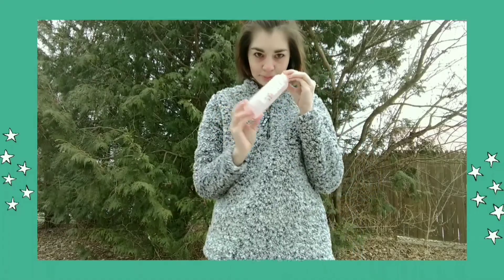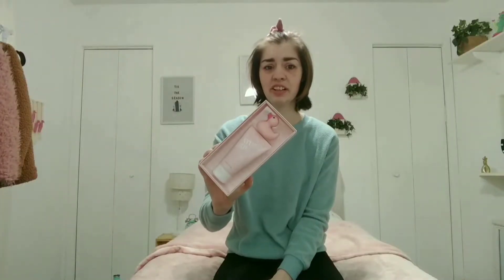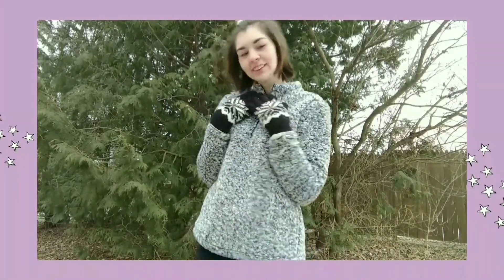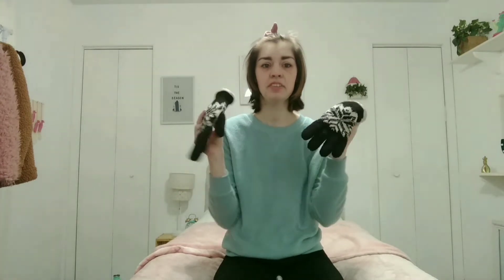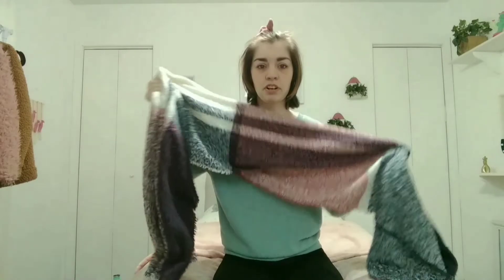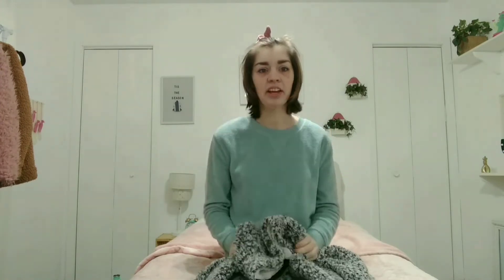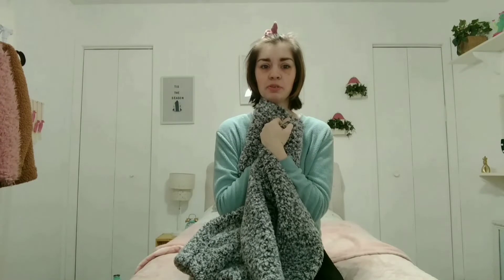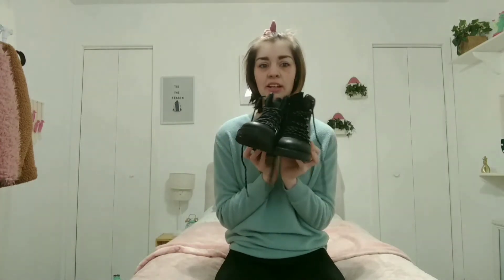Winter Must Haves For 2019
Here's a handfull of my winter Must haves to keep me suriviving and thriving through those chill winter days.

I received this product complimentary from Mamonde.

I received this product complimentary from Saturday Skin.

If you see this, comment A video request!

*Some green screen effects from Gabrielle Marie*
(Check her out, she's awesome! )

FTC
I would never show anything that I did'nt enjoy on my channel.
Caudlie and Saturday Skin kindly gifted me the products to review and try

MUSIC
EpidemicSounds